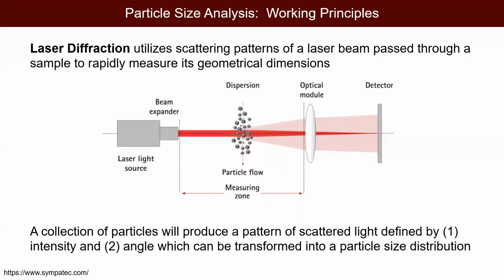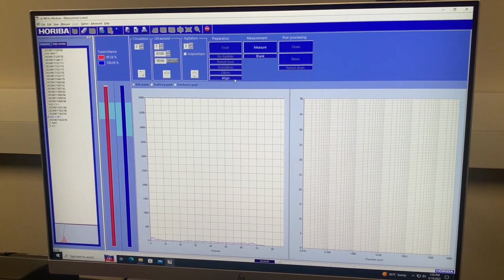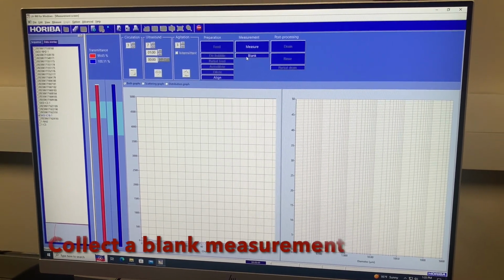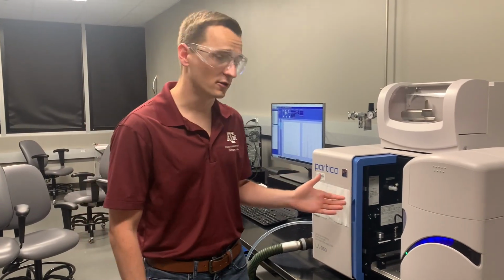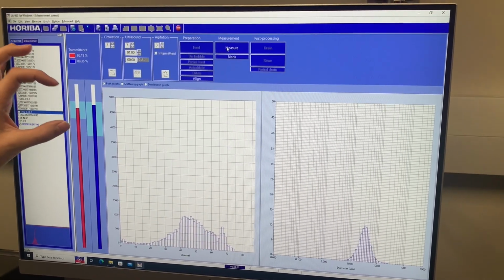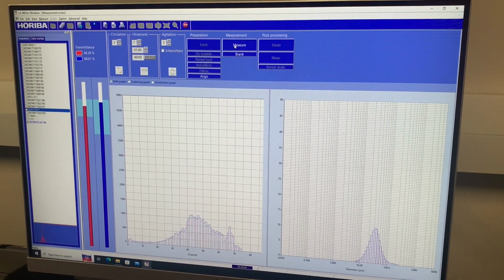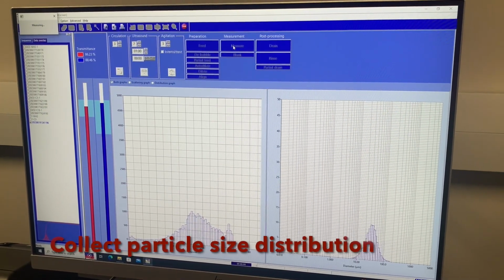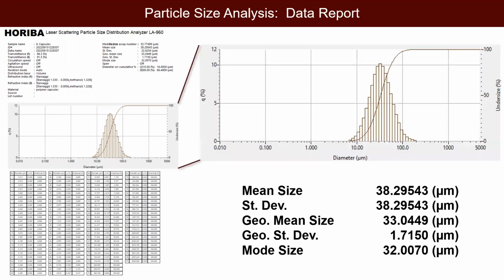How to Video: Particle Size Analysis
Here, Nicholas describes how to use the Particle Size Analyzer at the Materials Characterization Facility (MCF) at Texas A&M University.